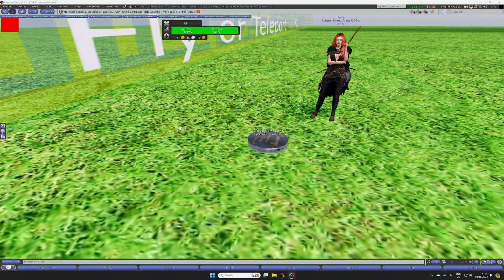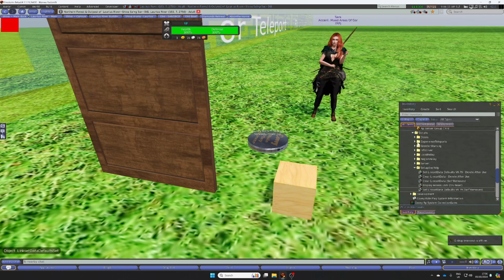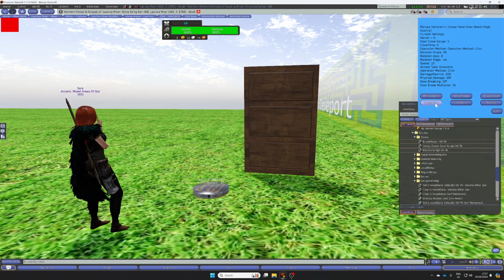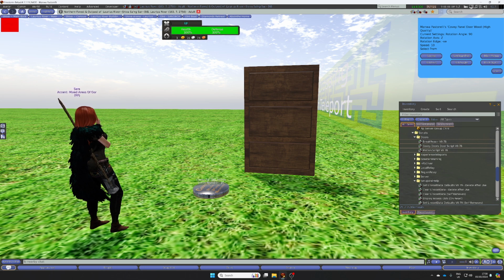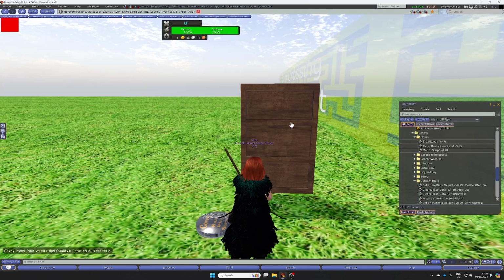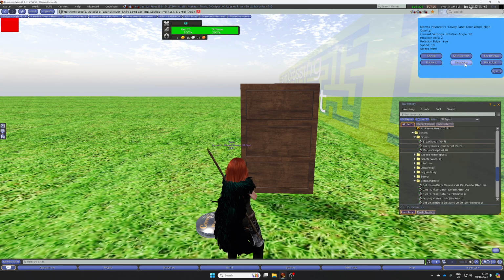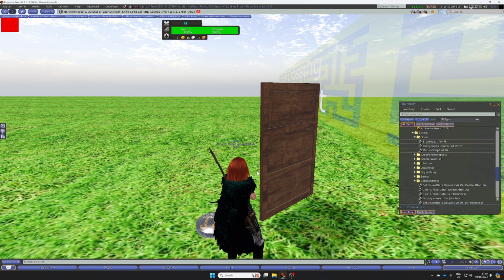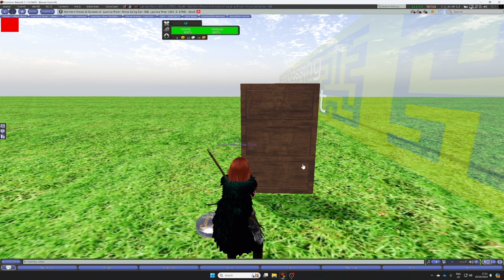Covey Role Play Controls Doors Movement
This tutorial shows how to set up the movement options for Covey Role Play doors which form part of the Covey Role Play Controls System